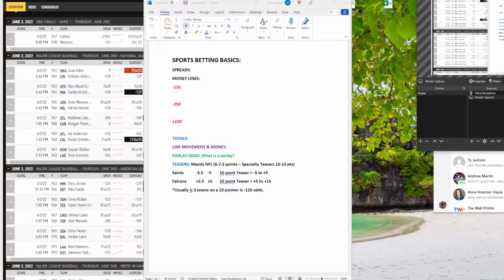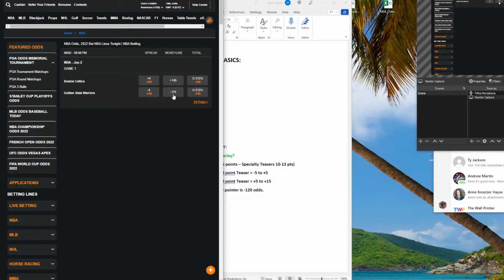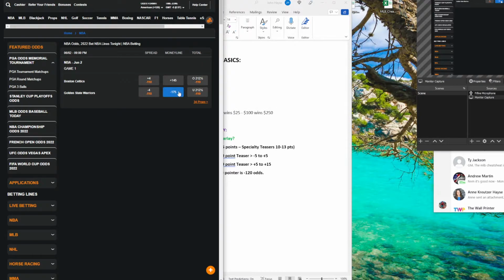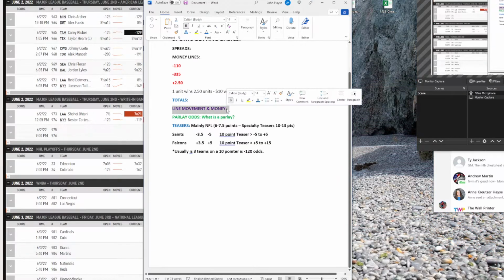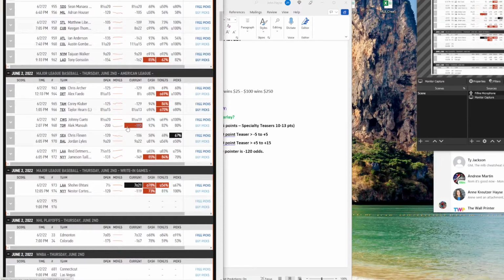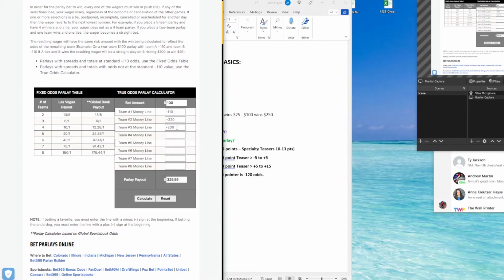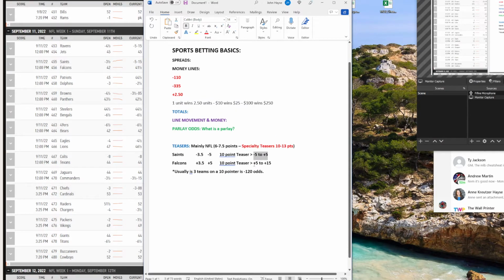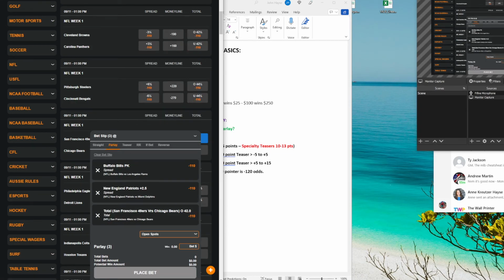Sports Betting 101 Tutorial - Beginners Guide to Sports Betting!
I had a few members request a beginner video for sports betting since it's starting to be legalized across the US so wanted to make a video.  In this video we go over SPREAD, TOTALS, MONEYLINES, Parlay Cards and Teasers.

If you have any questions please feel free to shoot me a message or post in the comments below.